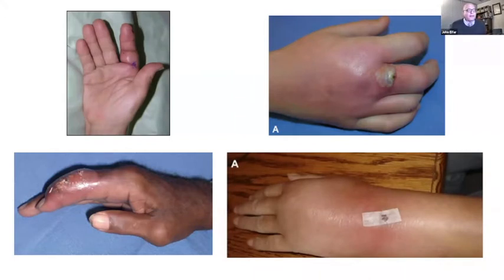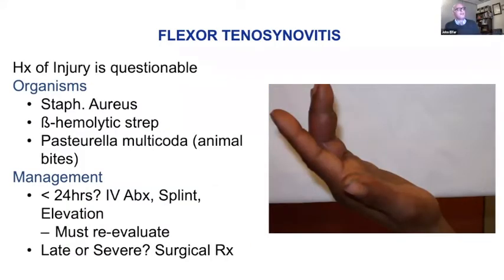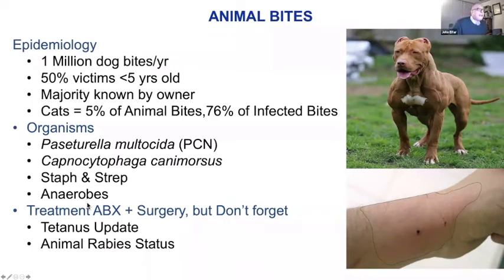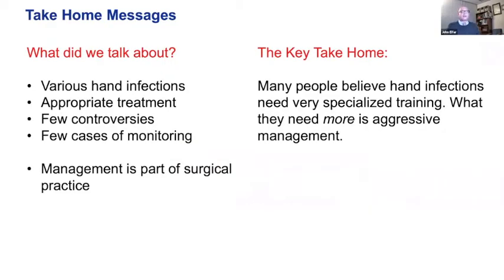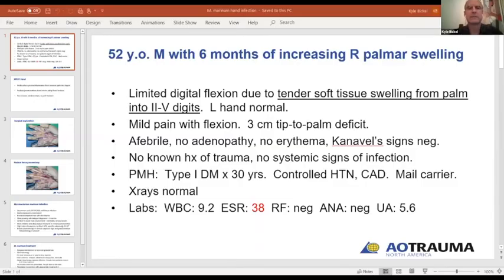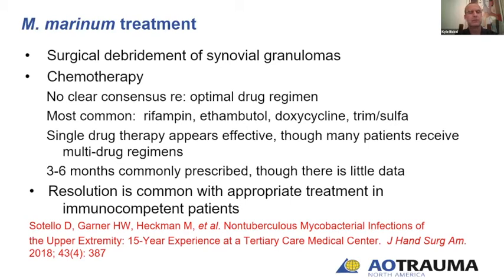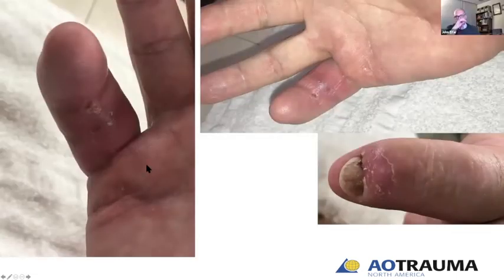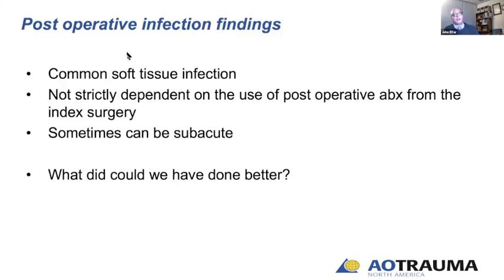AO Trauma NA Hand Online Surgery Essentials Week 2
9/10/2020 Surface Anatomy of the Hand and Wrist including Hand and Wrist Exam

9/17/2020 Hand Infections

9/24/2020 Basic Nerve Physiology and Common Compressive Neuropathy

10/8/2020 Phalangeal Fractures

10/15/2020 Metacarpal Fractures

10/22/2020 Articular Fractures in the Hand

10/29/2020 Flexor Tendon Injury

11/5/2020 Extensor Tendon Injury

11/12/2020 Scaphoid Fractures and Nonunion

11/19/2020 Fractures of the Distal Radius: Assessment and Principles of Volar Locked Plating